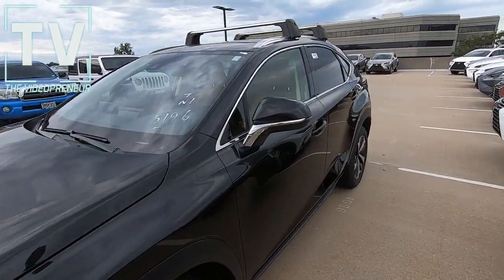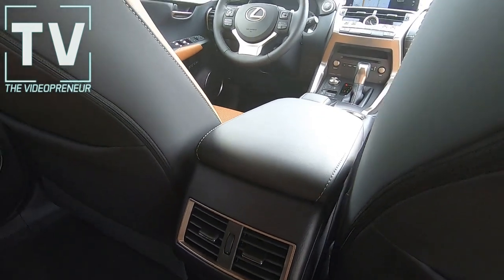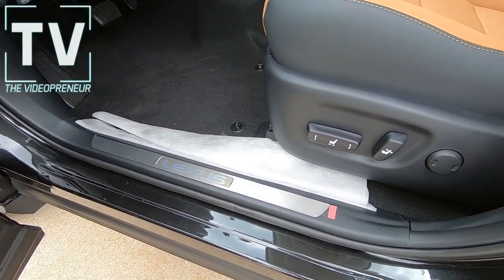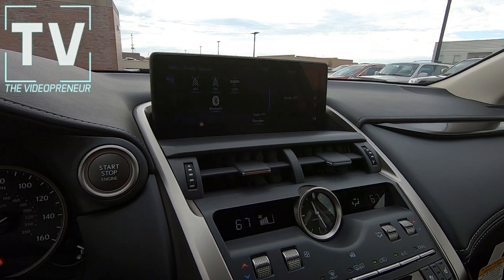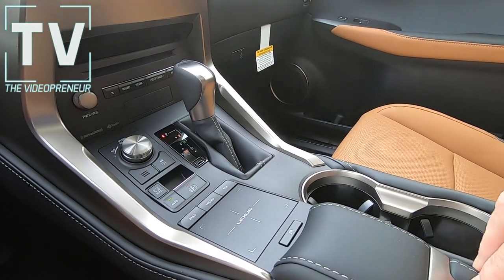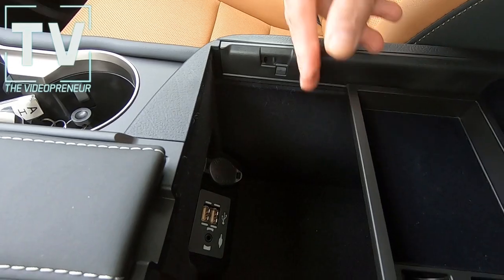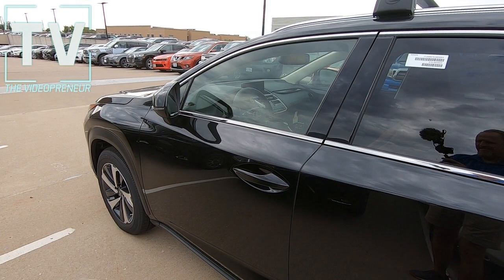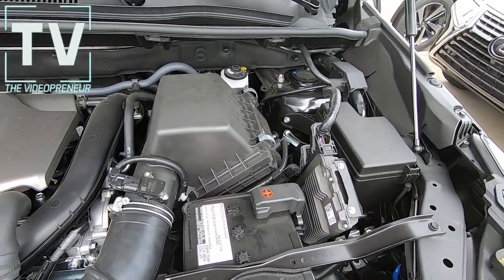2020 Lexus NX 300 Review with Lockable Roof Rack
2020 Lexus NX 300
Featured in Caviar with Brown Leather-Trim Seats

This example offered by Plaza Lexus in St. Louis, MO

Exterior

• LED Taillights
• Duel Exhaust
• Intelligent High Beam LED Headlamps
• Electronic Heated Power Folding Outside Mirrors with Turn Signals
• Lexus Safety System 2.0, Pre-Collision System, Pedestrian Detection, Dynamic Cruise Control, Lane Departure with Steering Assist

Tires & Wheels

• 18-inch Allow Wheels wrapped with All Season Tires 225/60R18

Interior

• Blind Spot Information System
• Wireless Phone Connectivity
• Automatic Climate Control
• Power Moonroof with Optional Lockable Aluminum Roof Rails
• Backup Camera
• Apple Car Play
• Amazon Alexa Capability
• Voice Command plus Siri Eyes Free & Google Voice
• Intuitive Parking Assist
• Navigation with 10.3 Multimedia Touch Screen with 10 Speaker Premium Sound
• Blindspot Monitor with Cross Traffic Alert
• Heated and Vented Front Seats
• Power Driver and Passenger Front Seats
• Remote Engine Start
• Remote Power Liftgate
• Duel Zone Climate with Interior Air Filter
• Proximity Keyless Entry
• Leather Heated Steering Wheel
• Steering Wheel Audio Controls
• Power Tilt/Telescoping Steering Column

Cargo Area

• 16.8 Cubic Feet with Rear Seats Up

Engine

• 2.0 Liter Twin Turbo Engine:
• 235 Horsepower
• Mated with a 6 Speed Automatic Transmission with Paddle Shifters
• 22 City MPG and 28 Highway MPG